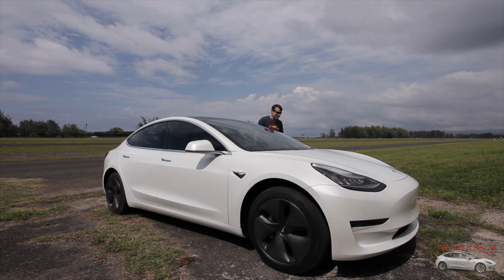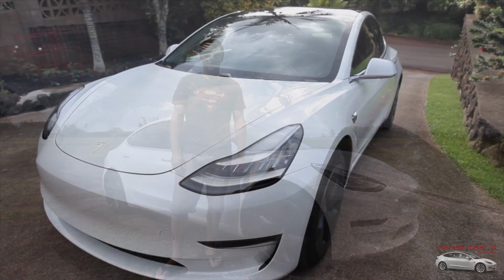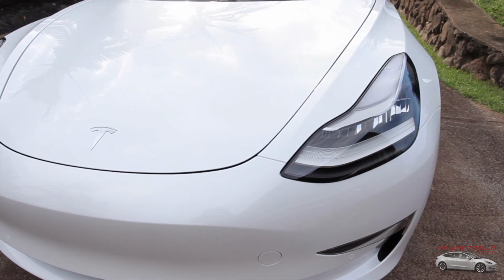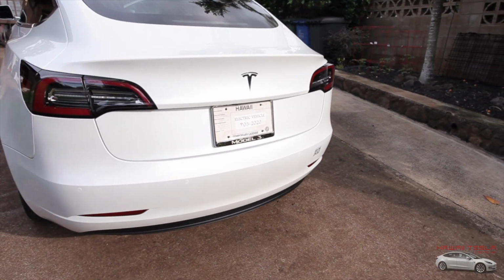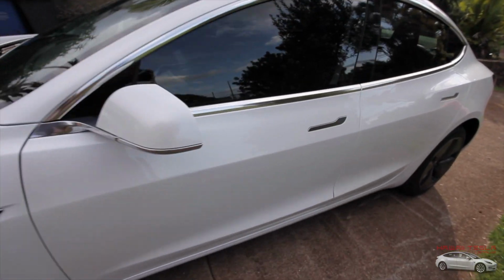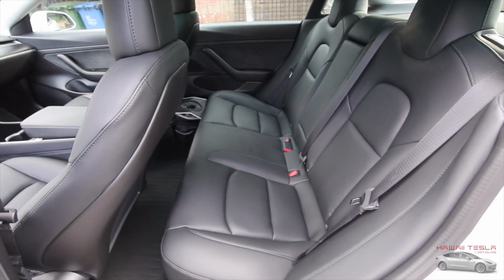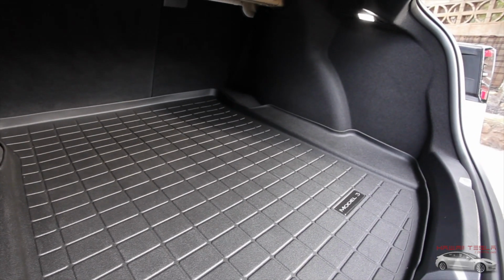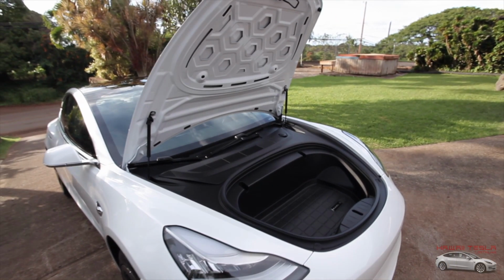Tesla Model 3 2020 Standard Range Plus First Look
This is my brand new 2020 Tesla Model 3 Standard Range Plus. This is shortly after taking delivery. I will do a quick overview of the exterior, Interior, Trunk and Frunk. This video is the beginning of a series of Tesla related videos that will cover Tesla's technology and automation, Tesla car care with professional detailing tips techniques and products, Full Self Driving, Auto pilot use and tutorials, Upgrades, Modifications, Product recommendations, reviews and all things Tesla. If you have a Tesla or are planning on getting one than this channel will be a good resource for you. I will cover topics and provide tips and tricks that are important to Tesla owners.
My goal with this channel is to put together high quality and hopefully entertaining videos about the Tesla.

Thinking about buying a Tesla?
1000 free super charger miles with any Tesla purchase
$250 off solar panel purchase
$250 off solar roof purchase